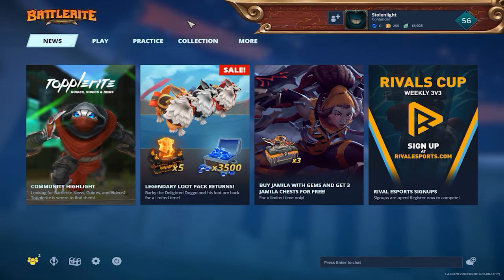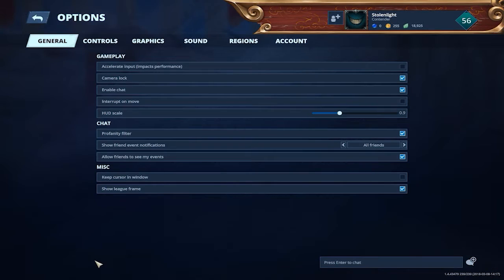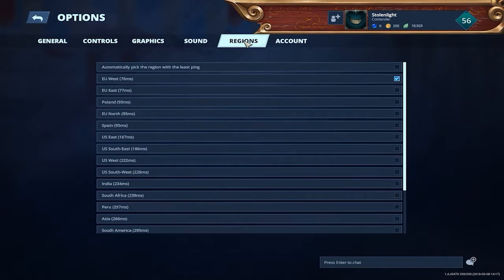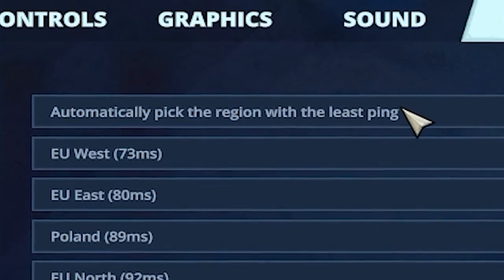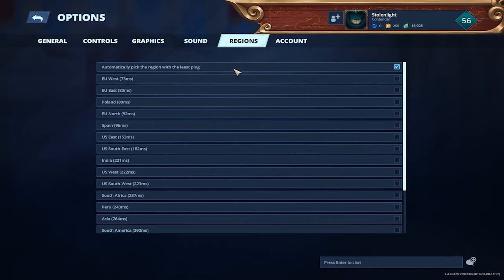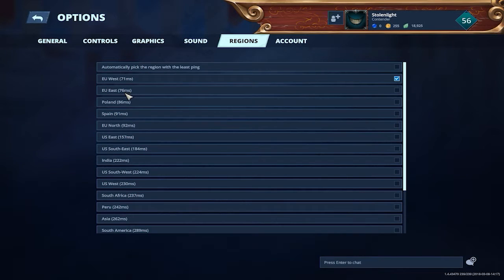How to solve LAG issue on BATTLERITE 2018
I hope you'll enjoy this. 😊

Outro:

Grinspoon - Champion